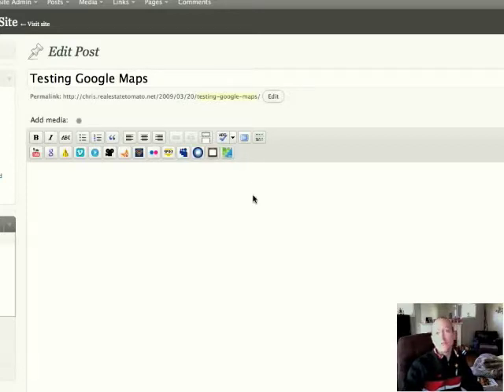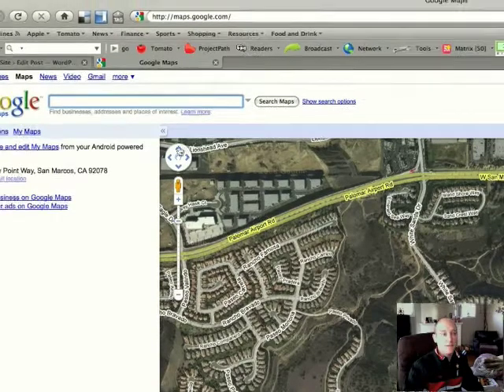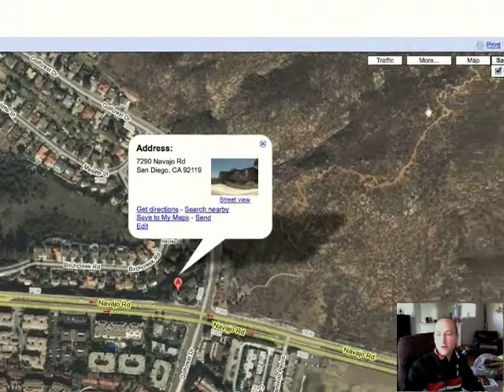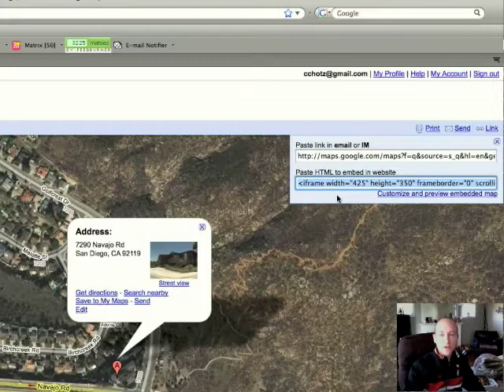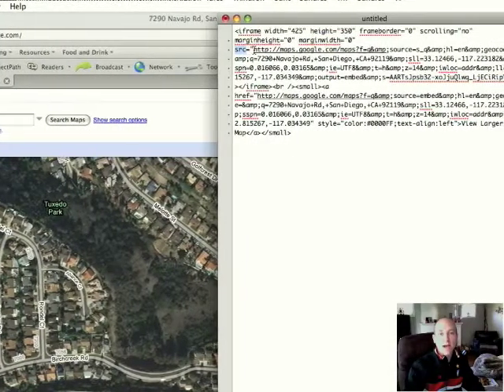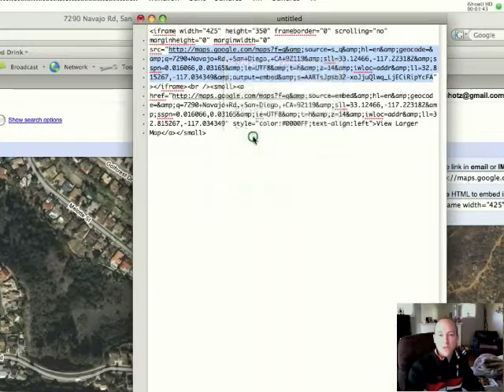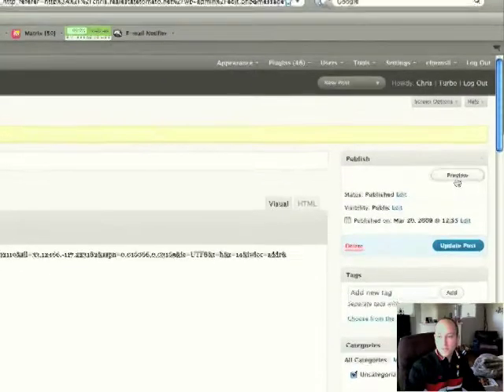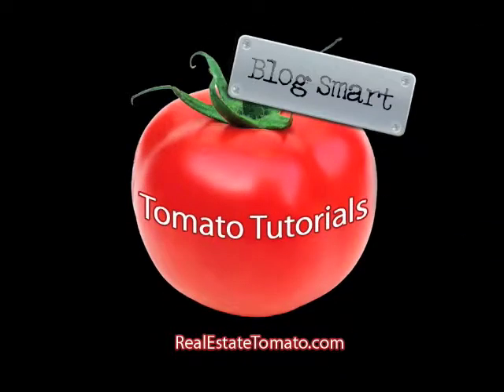Embed Google Maps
Video tutorial on embedding Google Maps in Posts or Pages.